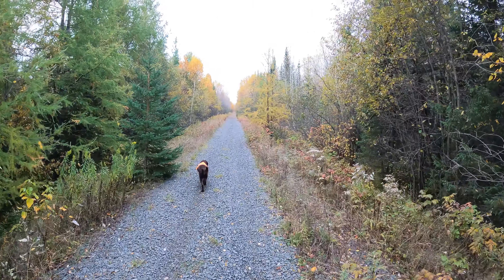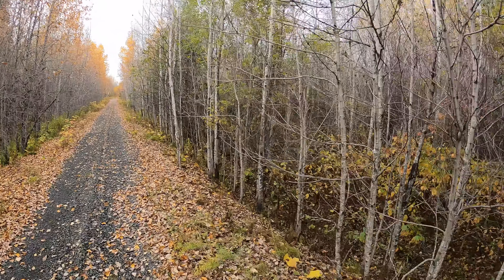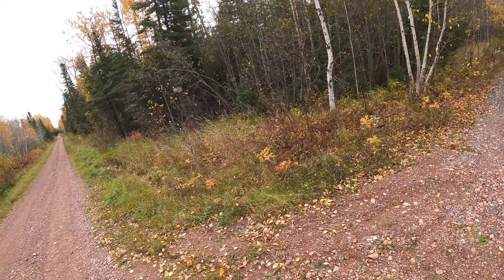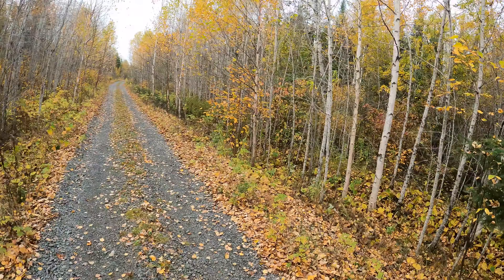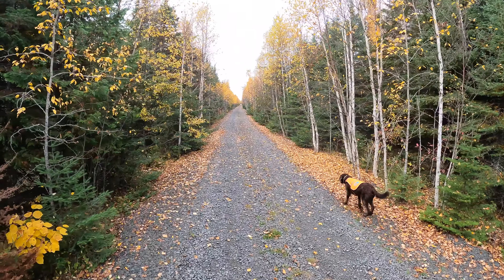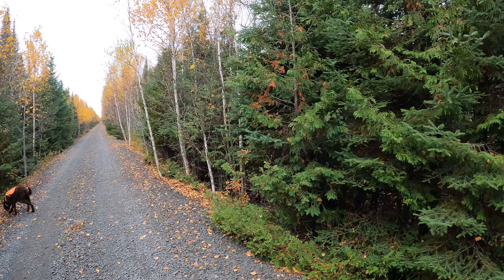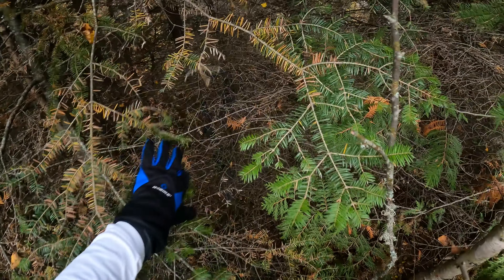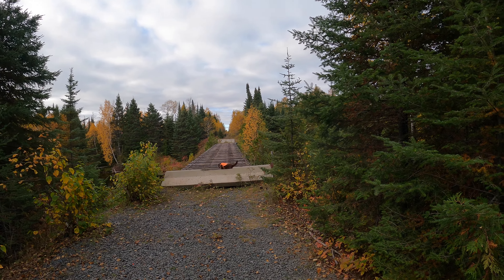CNoR/CN-Kinghorn (Dorion) Subdivision MP 95-97.8 III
Video of the former Canadian Northern Railway/CN-Kinghorn (Dorion) Subdivision (MP 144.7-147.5) at Hurkett, ON. Features the grade as it skirts Hurkett Cove Conservation Area, crosses Black Bay Drive, passes a proposed station and approaches the Wolf River Bridge.

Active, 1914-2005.